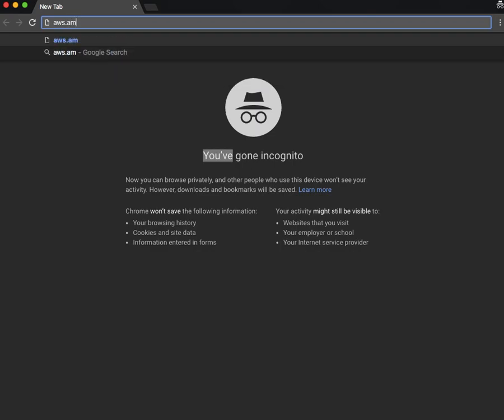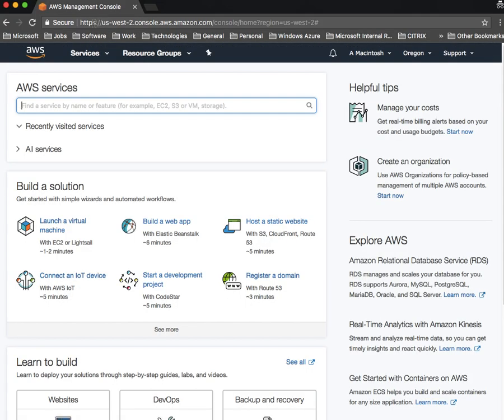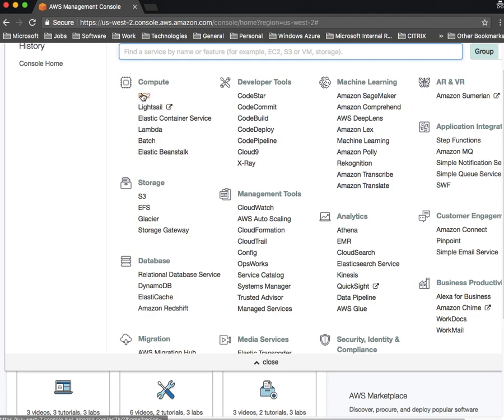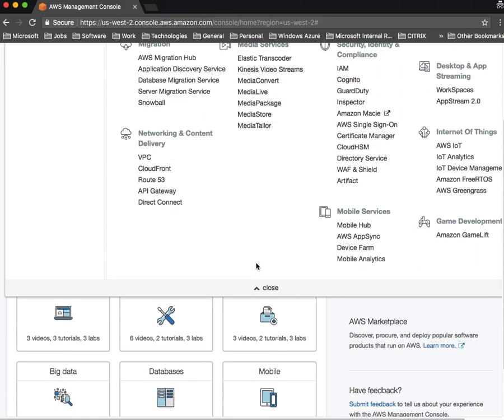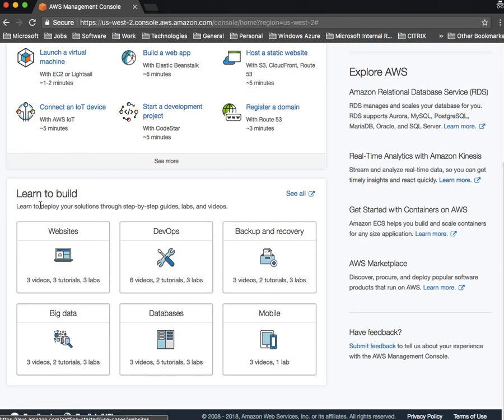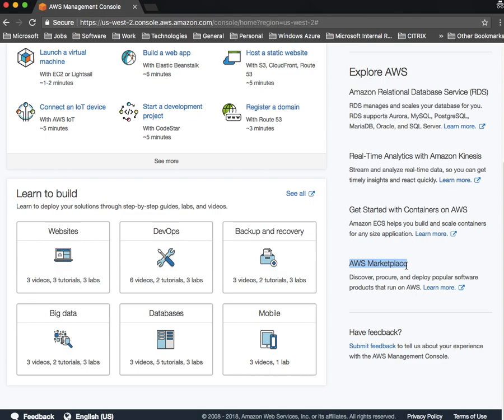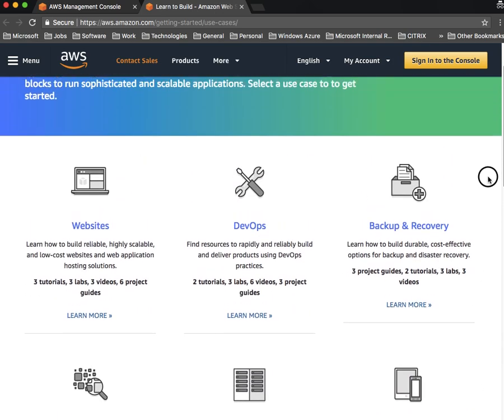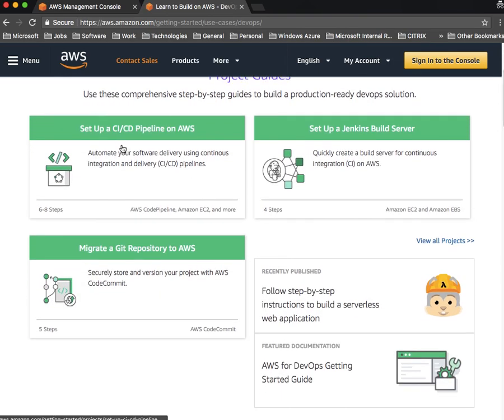AWS - High Level Overview Portal